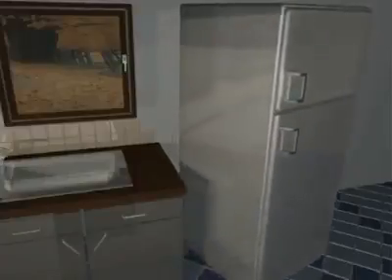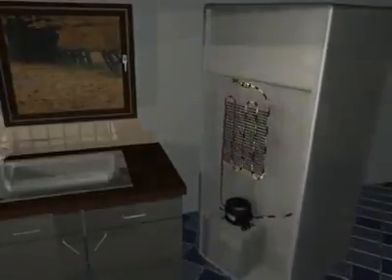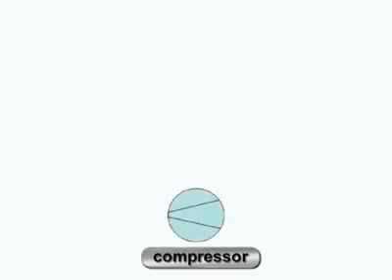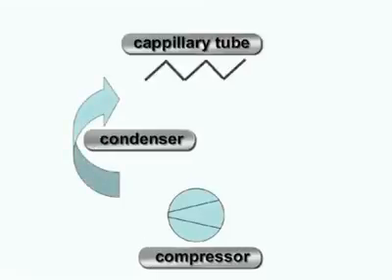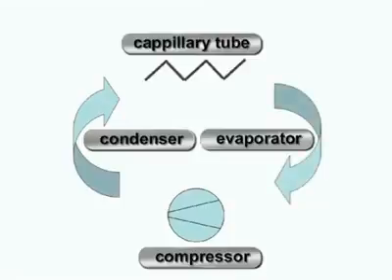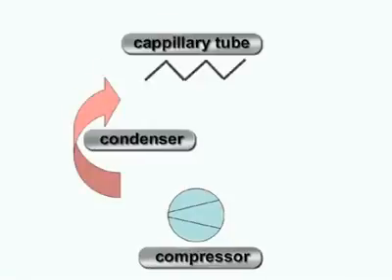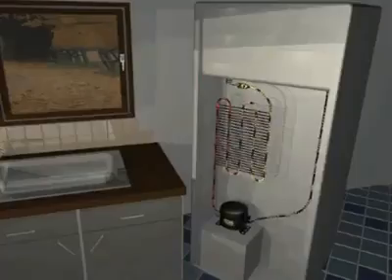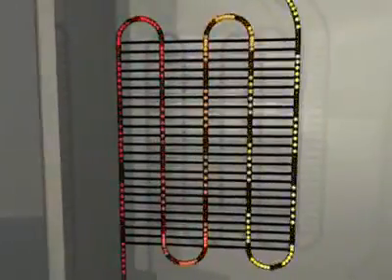Ref cycle working principle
This video is about how a refrigeration cycle works with external principle & inside working through animation.